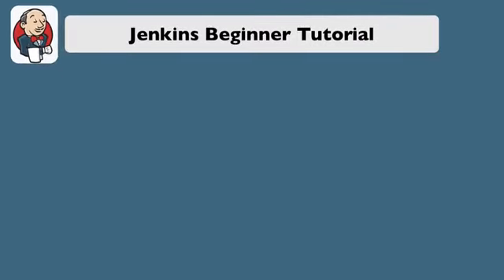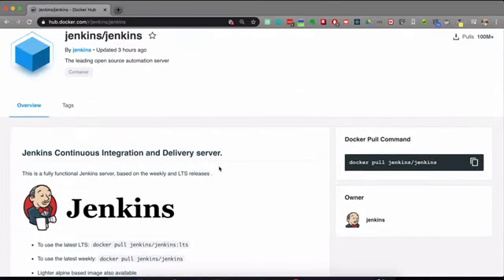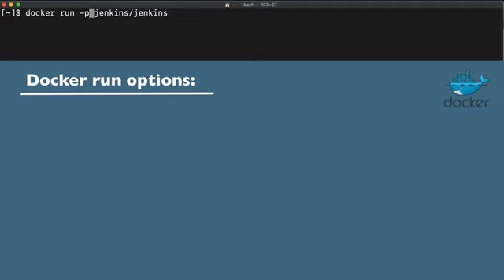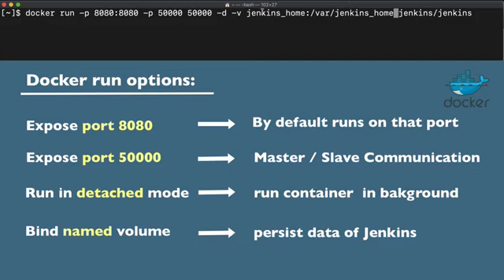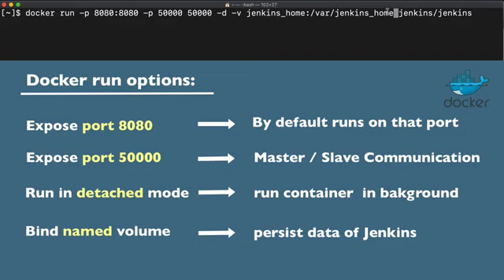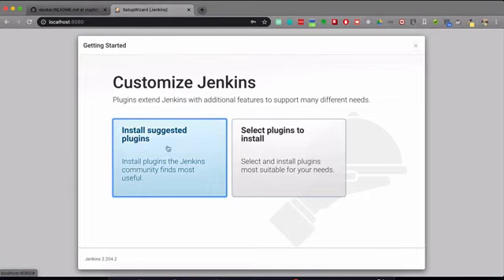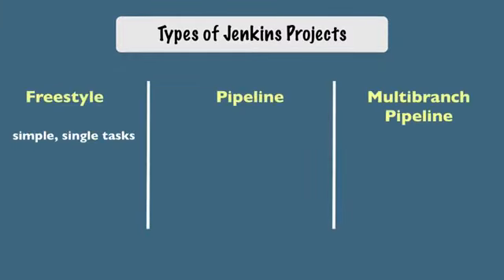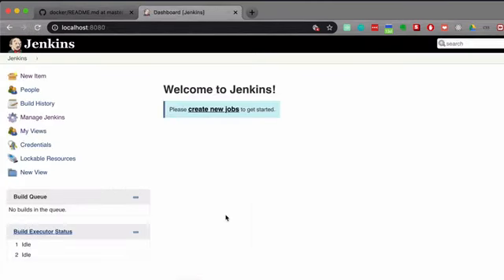Jenkins in Docker Container | Jenkins Pipeline Tutorial for Beginners 1/ 4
Learn how to run Jenkins in a Docker Container.

This video covers the following:
 * Pull Jenkins Image and run container
 * Initialize Jenkins and install default plugins
 * Create First Admin User
 * Types of Jenkins Projects